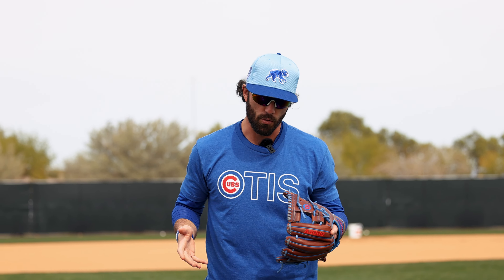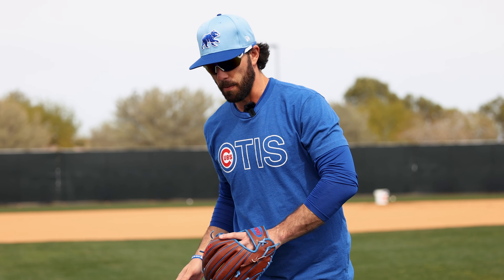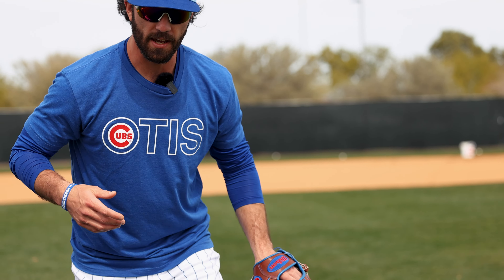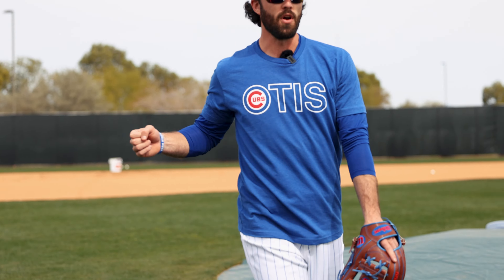Dansby Swanson's ADVICE to IMPROVE defensively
People ask me all the time for what is best advice to get better defensively. This video is my answer to that. This clip is a portion of the full video that is linked below.